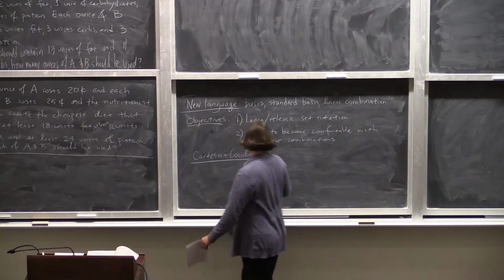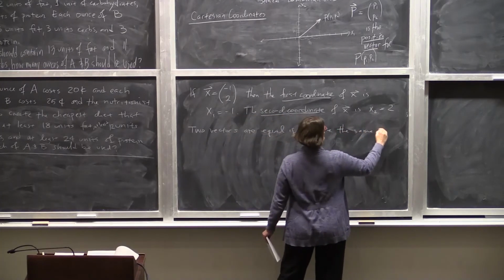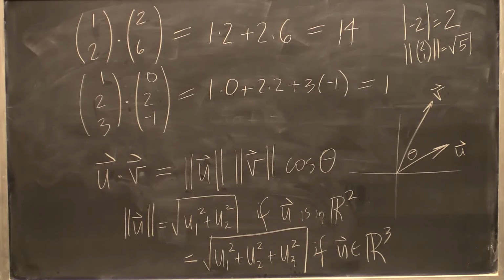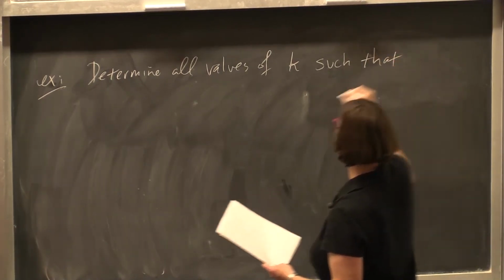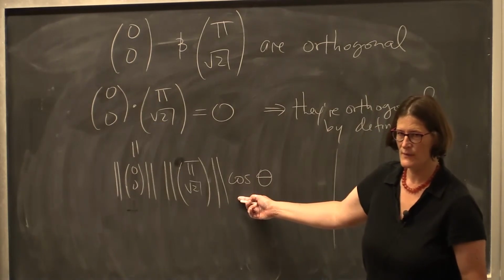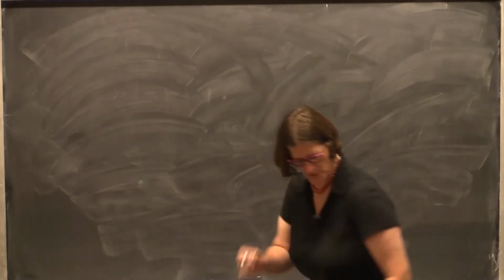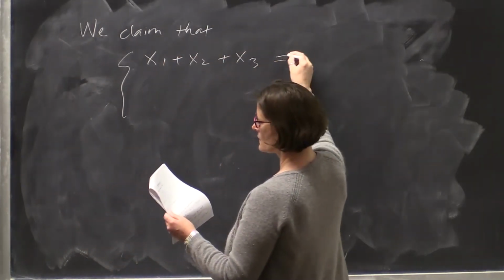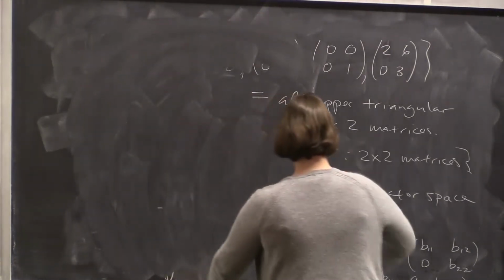Vectors, dot products, solutions of Ax = b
Missing lecture: The next thing in Nicholson’s book is Section 1.3 “homogeneous systems of linear equations; trivial and non-trivial solutions; linear combinations of solutions; basic solutions”. In the previous book and in the lectures from Fall 2016 and Fall 2017, these concepts were introduced but were interwoven with other material which you haven’t been introduced to yet. There’s no way to disentangle the material and so I have no lecture videos to offer you on the topic.

Started with a quick review of Cartesian coordinates, vectors, vector addition, and scalar multiplication of vectors. The most important thing to keep track of is the difference between a point P(p1,p2) which has coordinates p1 and p2 and the position vector of this point _P_ which is a vector whose tail is at the origin and whose tip is at P(p1,p2). In the course, we often use position vectors and points interchangeably and this can be very confusing sometimes.

5:58 – 6:22 Ignore this part.

6:22 Introduced the the dot product for vectors in R^2. First defined algebraically: the dot product of _u_ = [u1;u2] and _v_ = [v1;v2] is u1*v1+u2*v2. Second, defined it geometrically: if you know the length of the two vectors and the angle between them then you can construct the dot product. (This leads to the natural question: if I gave a pair of vectors to two students and asked student A to compute the dot product using the algebraic definition and asked student B to compute the dot product using the geometric definition, would students A and B always get the exact same answer?) _The dot product can be defined in two ways and the two different ways of defining it give the same answer and are useful in different ways. This is a powerful and important aspect of the dot product, not discussed in the book_

10:00 Generalized the dot product and length to vectors in R^n.

12:10 Introduced what it means for two vectors to be orthogonal. Note! The zero vector is orthogonal to all vectors.

19:40 Stated the theorem that tells us how the dot product interacts with scalar multiplication and with vector addition.

23:30 Multiplying a matrix and a vector to verify a solution of a system of linear equations.